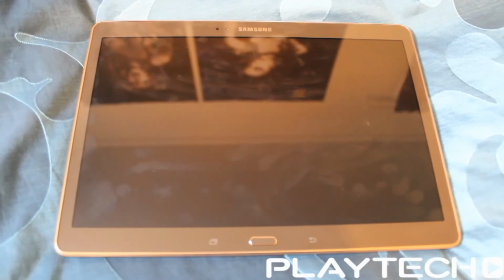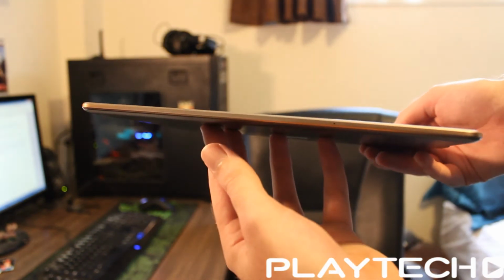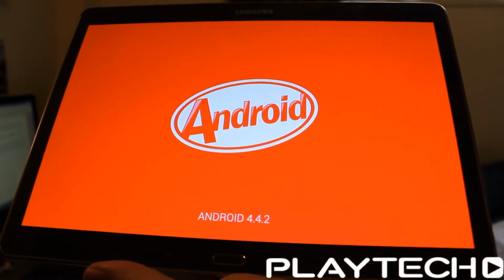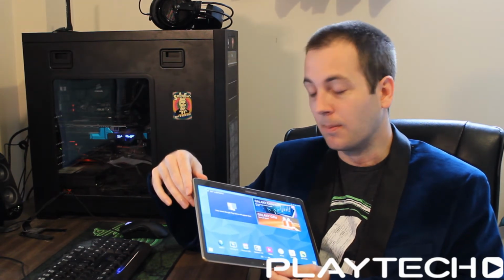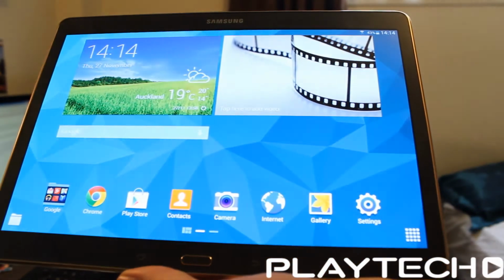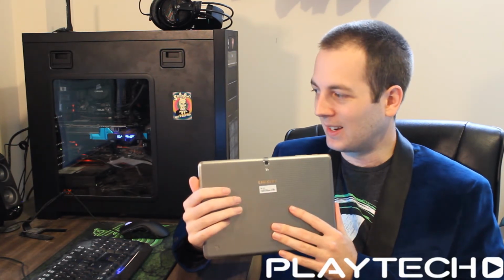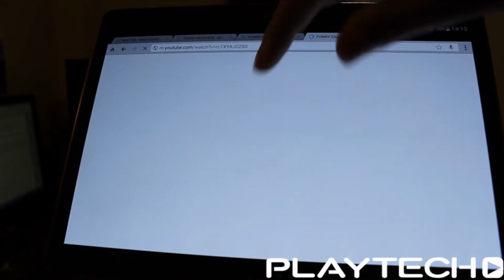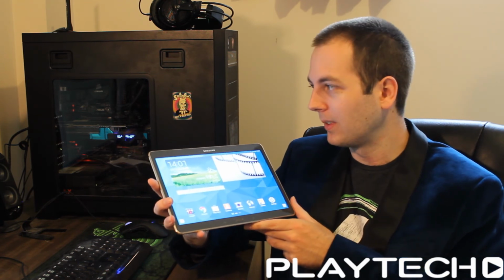Samsung Galaxy Tab S 10.5 Review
Holy fingerprints batman, my first tablet review, hope you guys enjoy it!
for making this video possible!